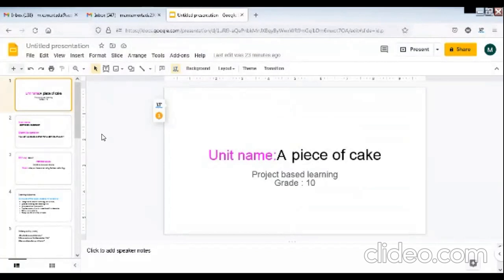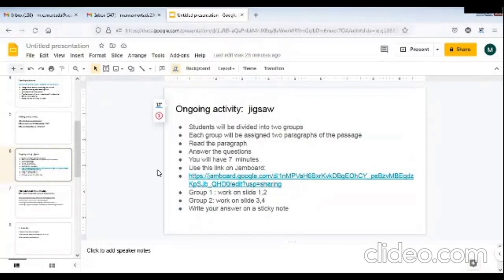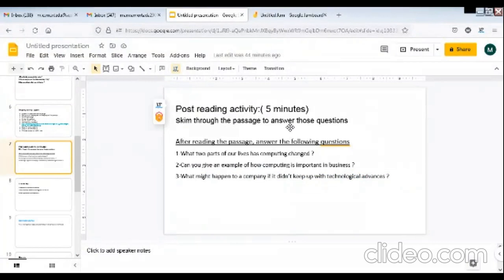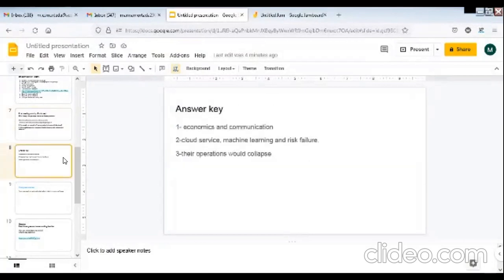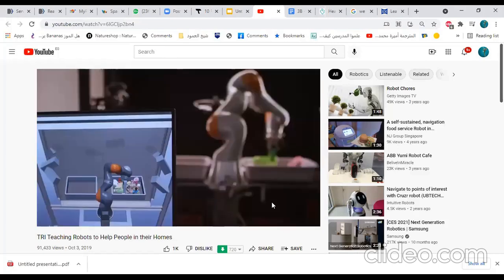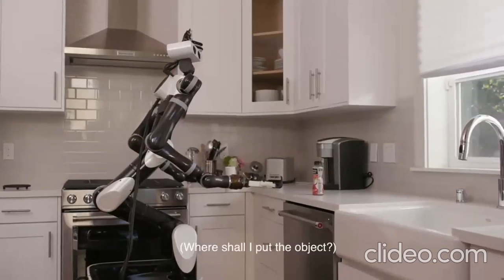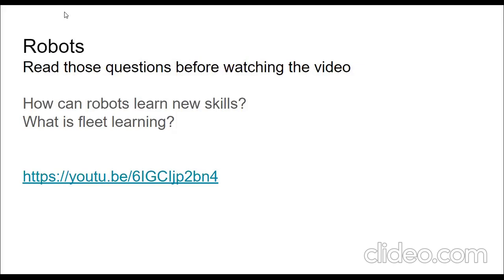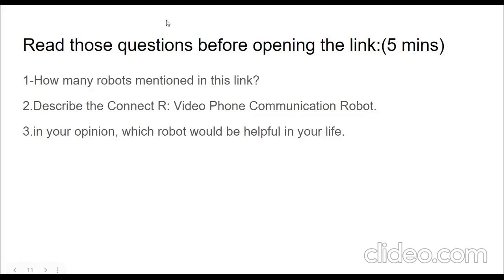Practicum Integrated session About Robots of Week 11 of STM 507 Of AUC STEAM Diploma 2021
Supporting Group CFG meeting of Week 10 group 3 of STM 507 Of AUC STEAM Diploma 2021

#ٍSTEAM